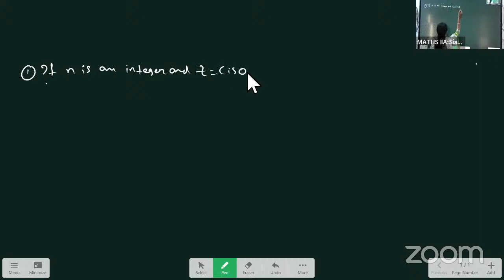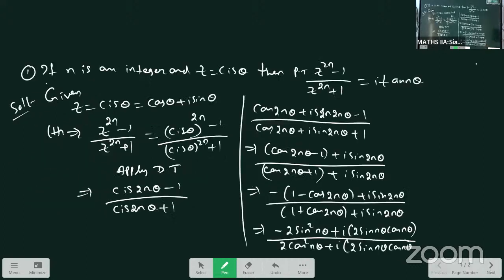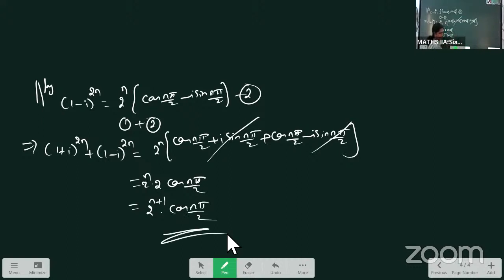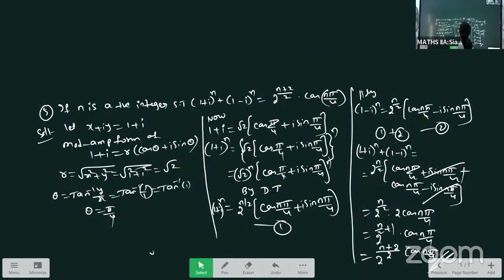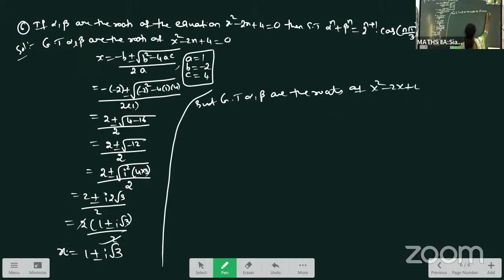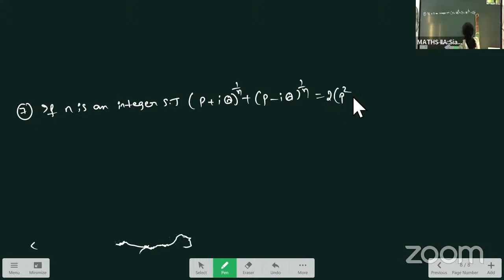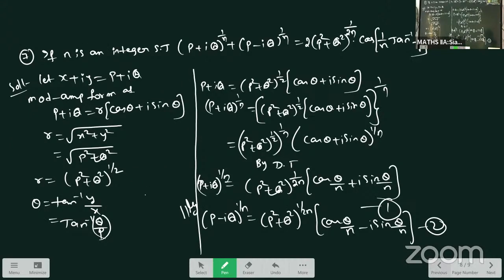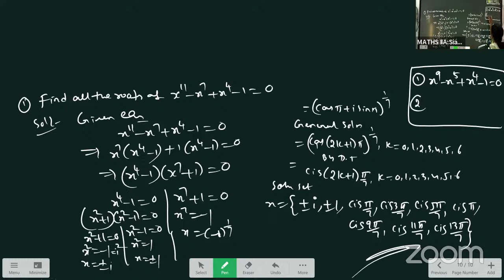MATHS IIA:Siasat-MS Intensive Supplementary Coaching 6-6-23